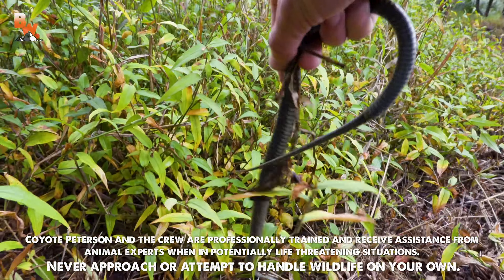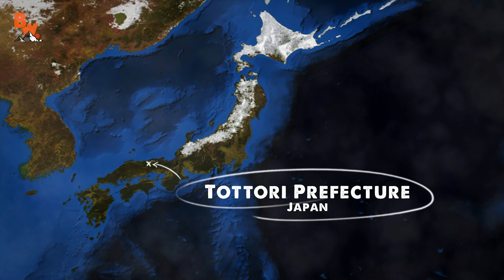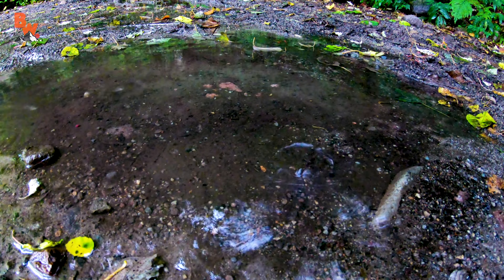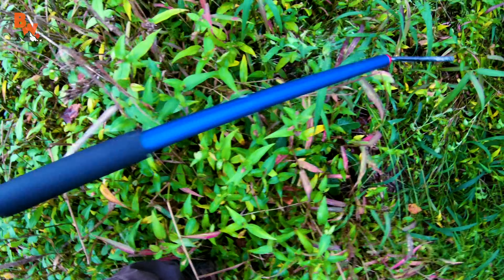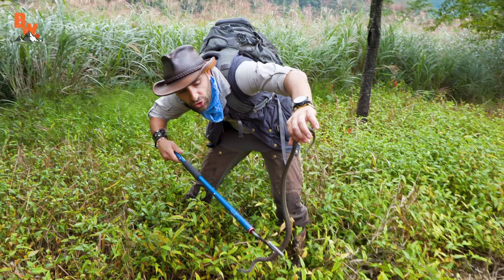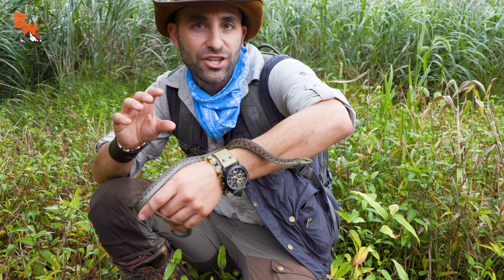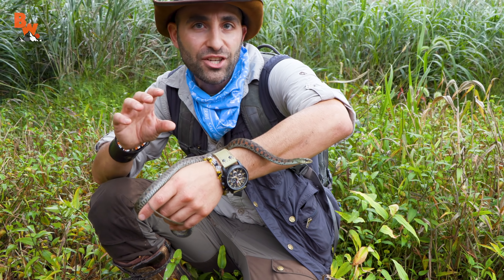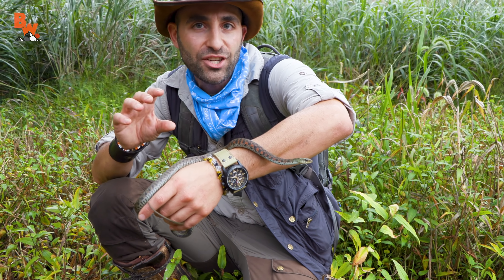CAUTION! A Venomous and Poisonous Snake!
Join the official Coyote Pack!

On this episode of Breaking Trail, Coyote and the crew are on their first adventure in Japan and they’re on the search for SNAKES! In Part 2 of their exciting snake adventure, they come across none other than… the Tiger Keelback! This snake is not only venomous.. it’s one of only TWO snake species that is also POISONOUS! This is one toxic snake and Coyote is going to free-handle it!

Get ready, you’re about to meet double trouble - a snake that’s venomous AND poisonous!